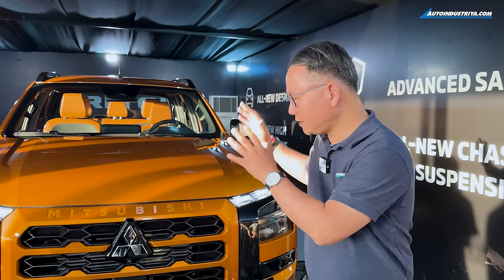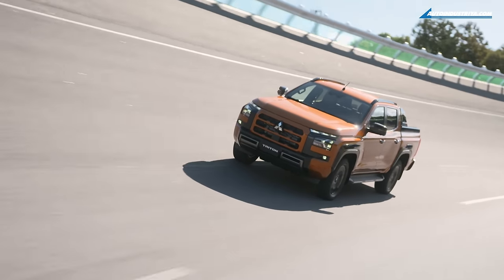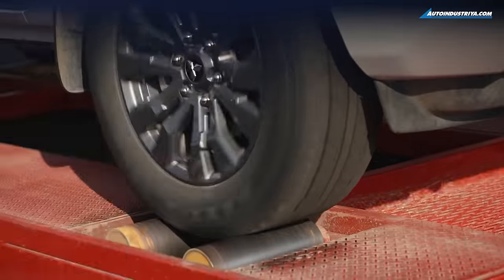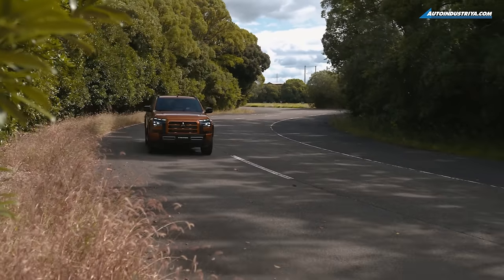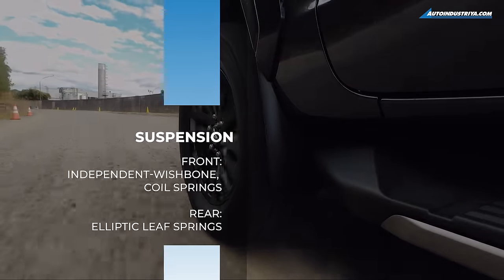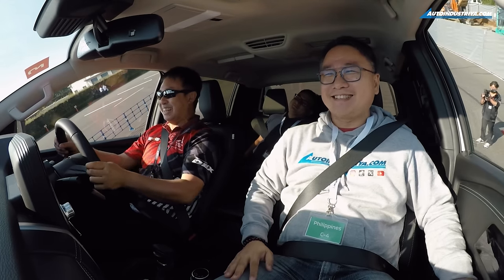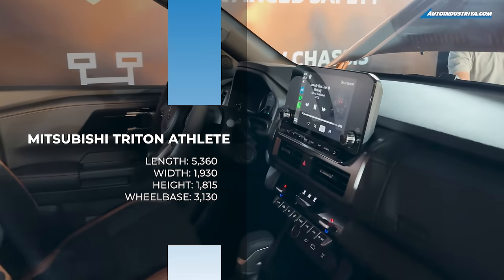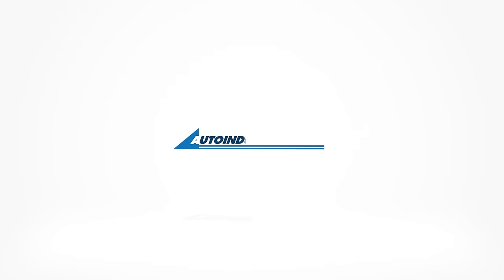First Drive: 2024 Mitsubishi Triton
Mitsubishi Motors is ready to rock with the all-new 2024 Mitsubishi Triton pickup. They even brought us to their R&D center in Japan for a first drive their latest pickup market challenger.